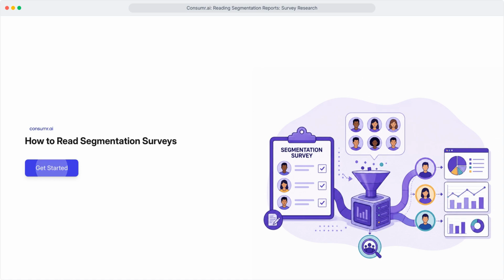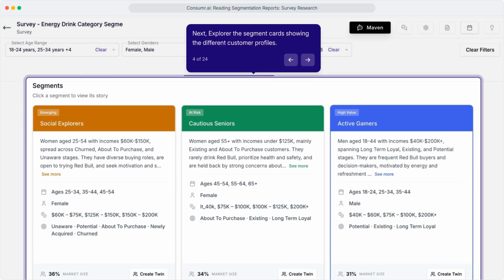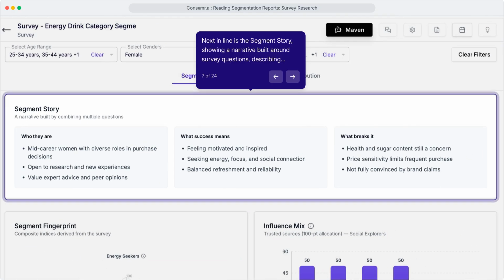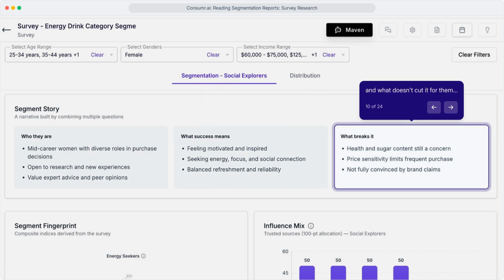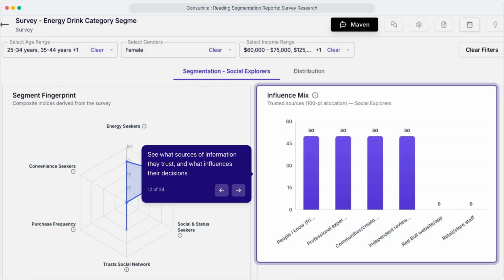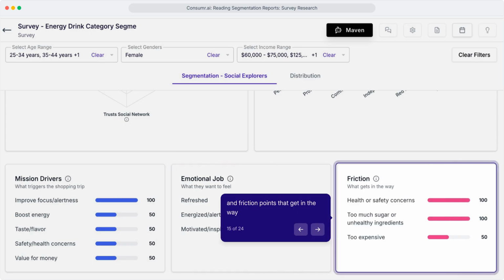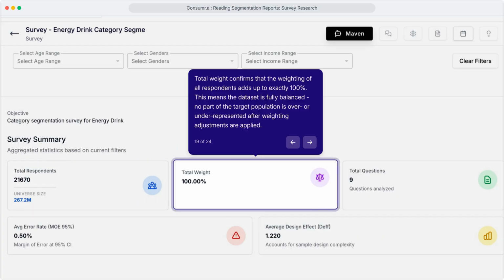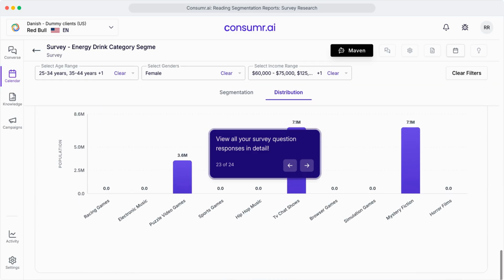consumr.ai | Interpreting Segmentation Survey Results | Standard Surveys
Learn how to interpret and read your Standard Segmentation Survey outputs on consumr.ai to unlock advanced audience cluster analysis. This data walkthrough guides you through the quantitative analytics dashboard to break your target market into distinct consumer segments.

Effective market targeting relies entirely on clear customer grouping data. We demonstrate how to read data-driven customer cluster profiles, parse behavioral cross-tabulations, analyze geographic or demographic concentrations, and evaluate cross-segment attitude differences. Learn how to transform raw survey charts into highly actionable media planning definitions and distinct buyer persona frameworks. Ideal for strategic planners, market research analysts, and growth directors searching for market segmentation software and quantitative survey tools.